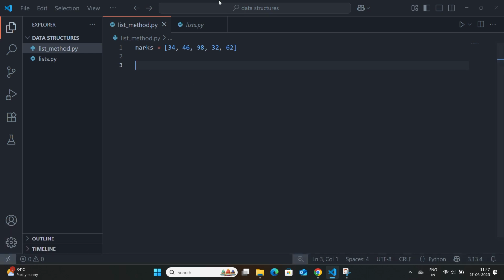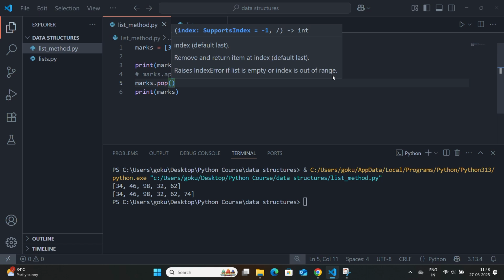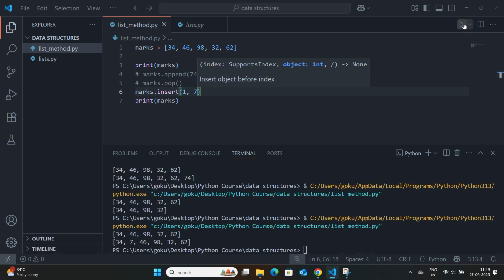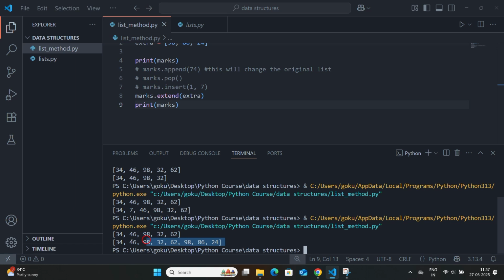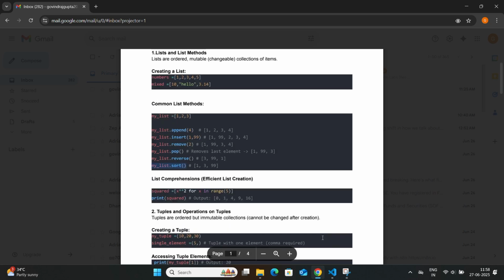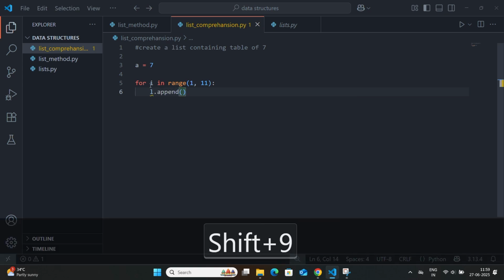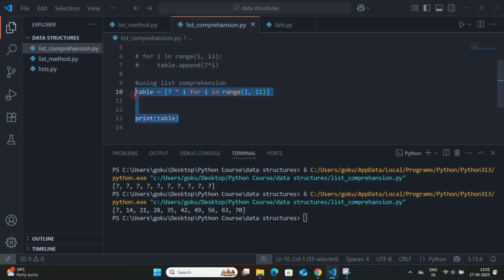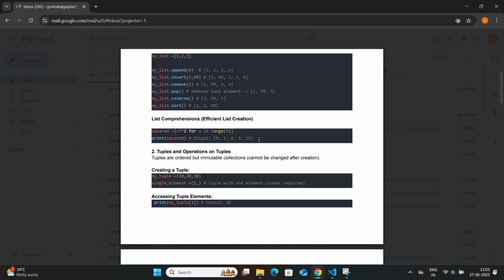List Methods | Day-24 | Rabbitt Learning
Today's video dives into another fundamental concept for every Python developer – List Methods.

Python lists come with a wide variety of built-in methods that make data handling powerful and efficient. Understanding these methods will help you write cleaner, faster, and more practical code.

✨ What You'll Learn:

Common list methods like append(), extend(), insert(), remove()
How to manipulate and organize data using list methods
When to use each method effectively
Best practices for working with list methods in real-world projects

💡 Real-world examples will show you how list methods simplify tasks like data management, application building, and problem-solving.

By the end of this lesson, you’ll be confident in using list methods to make your Python programs more dynamic and efficient.